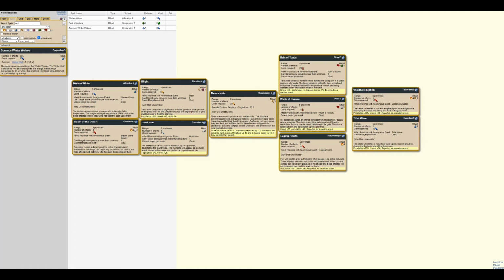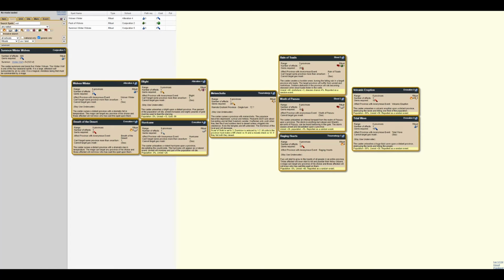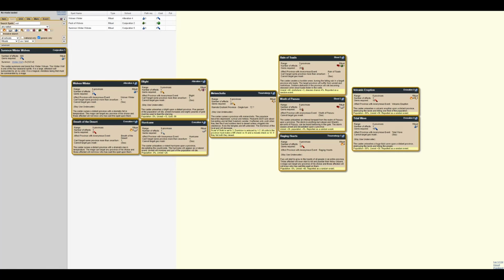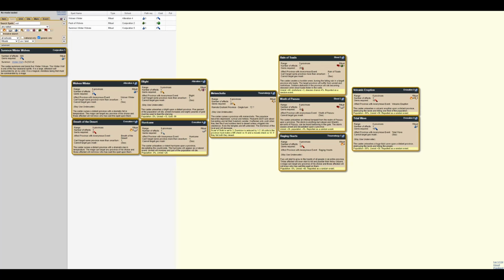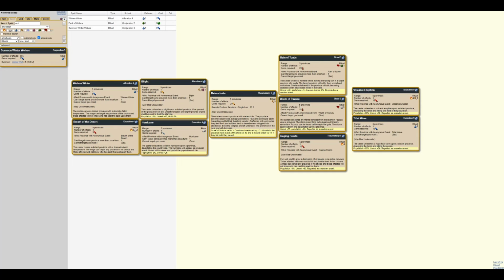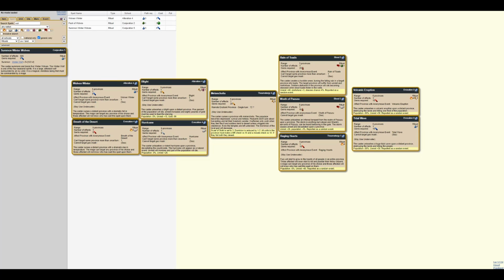Dominions 5 Strategy: Remote attacks (Province Killers)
Most Dominions wars are won on the field of battle, with armies squaring off against one another and casualties being confined to soldiers and summons.

But the Ascensions wars are a no-limits contest, and the magic of Dominions gives you heaps of options to go after enemy population centres instead.

Today I talk about some of the province killing spells available, how best to use them militarily and diplomatically, and go over some of their drawbacks.